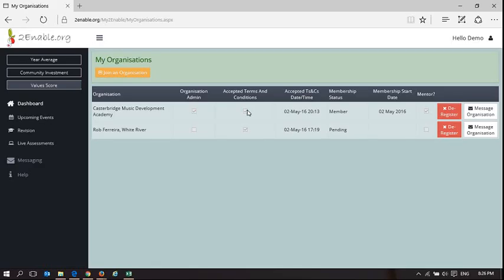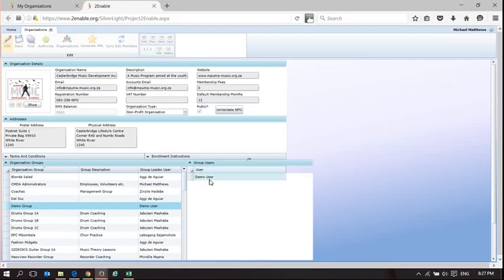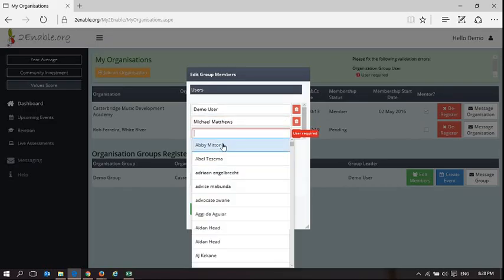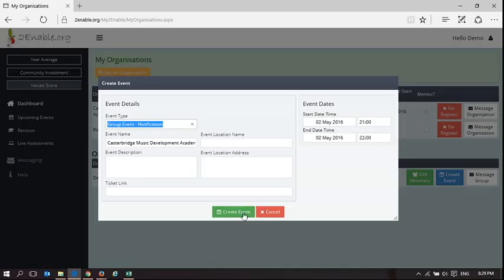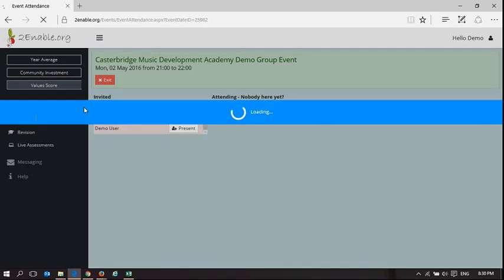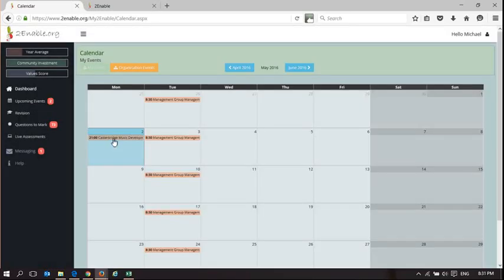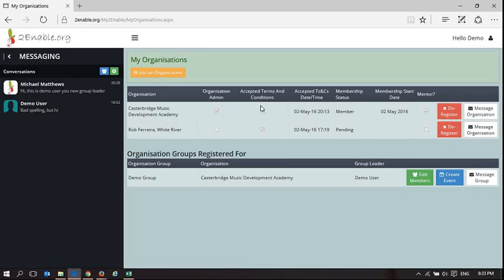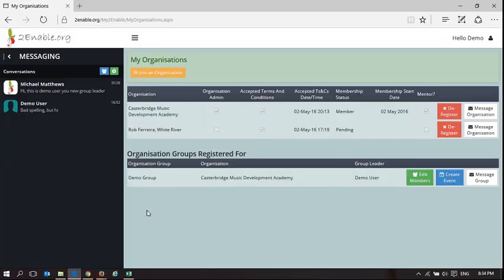Administrator Application Organisation Part 3